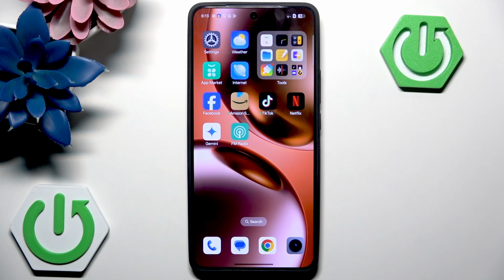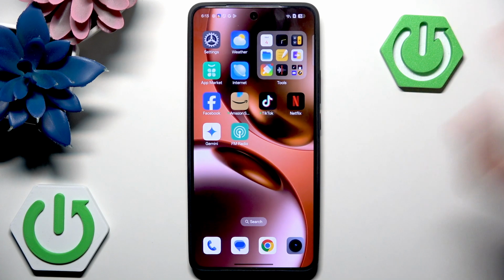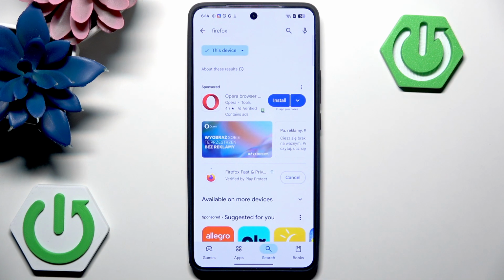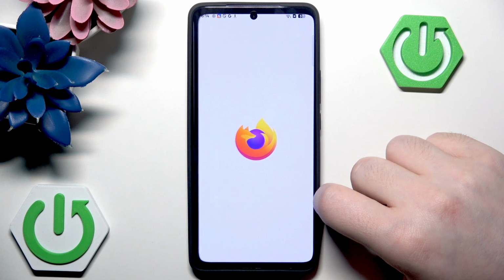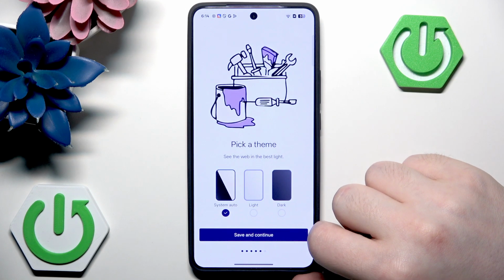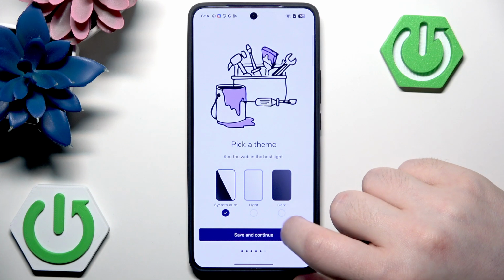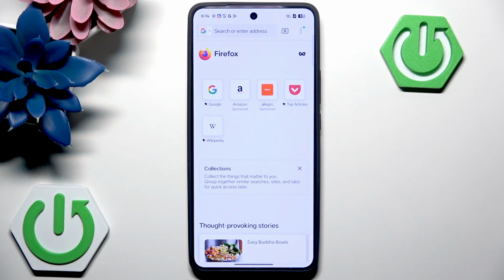REALME GT 7T – How to Install Firefox Browser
Want to use Firefox on your REALME GT 7T? In this video, we show you step by step how to install the Firefox browser on your REALME GT 7T smartphone. Learn how to find Firefox in the Google Play Store, download and install it, and complete the initial setup so you can start browsing right away. We also cover how to set Firefox as your default browser, sign in to your Firefox account, and adjust basic settings. Whether you’re switching browsers or just want to try something new, this guide will help you get Firefox up and running quickly on your REALME GT 7T.

How to install Firefox browser on REALME GT 7T?
How to set Firefox as default browser on REALME GT 7T?
Where to find Firefox in Google Play Store on REALME GT 7T?

0:00 Introduction
0:06 Open Google Play Store
0:12 Search for Firefox
0:19 Install Firefox browser
0:30 Open Firefox after installation
0:43 Initial Firefox setup options
0:53 Sign in and notification settings
1:04 Firefox is ready to use